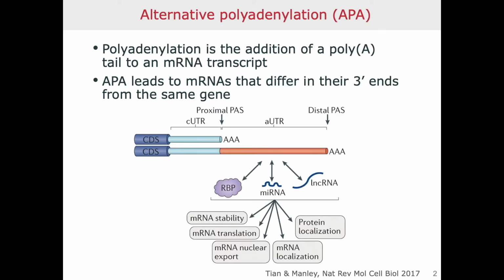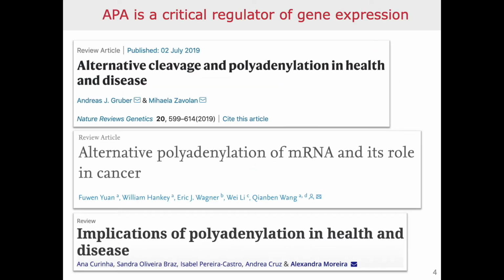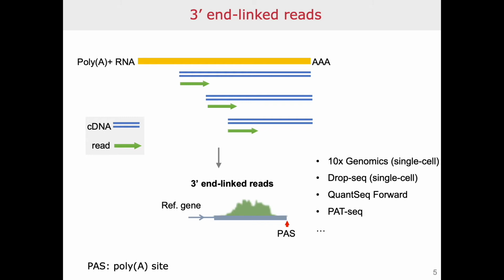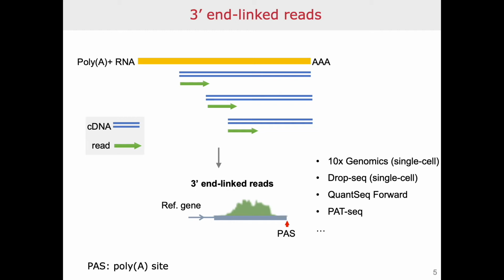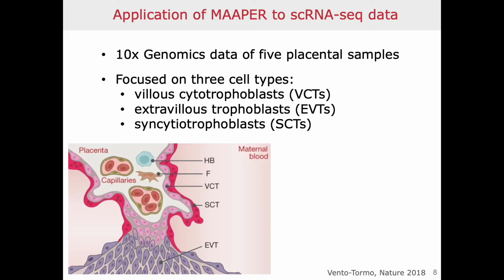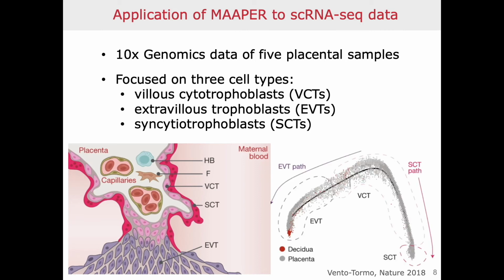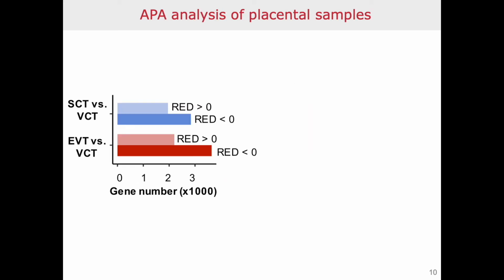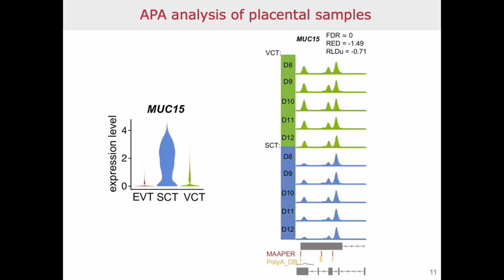MAAPER: model-based analysis of... - Wei Vivian Vivian - Special Session 05 - Talk - ISMB/ECCB 2021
MAAPER: model-based analysis of alternative polyadenylation using 3’ end-linked reads - Wei Vivian Vivian - Special Session 05 - Talk - ISMB/ECCB 2021